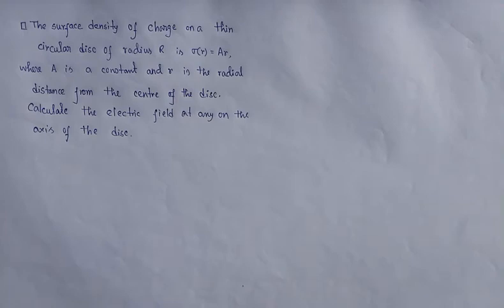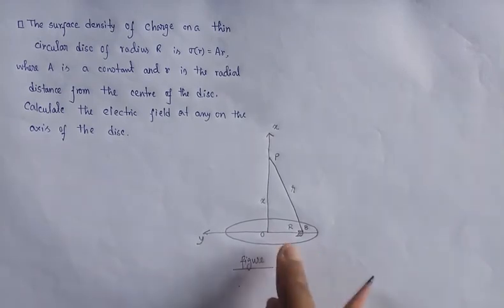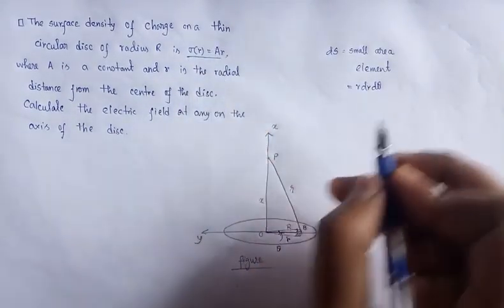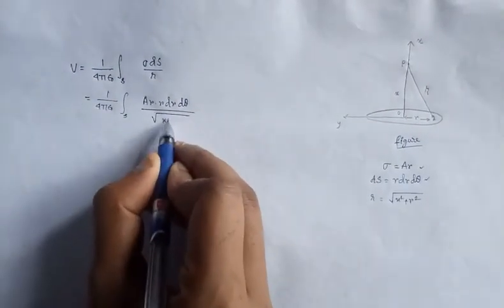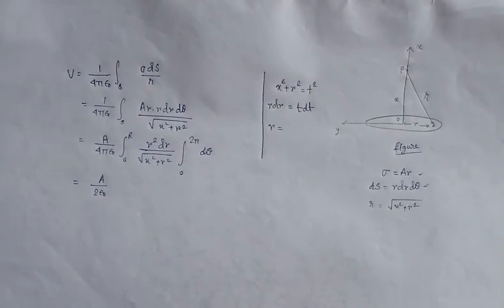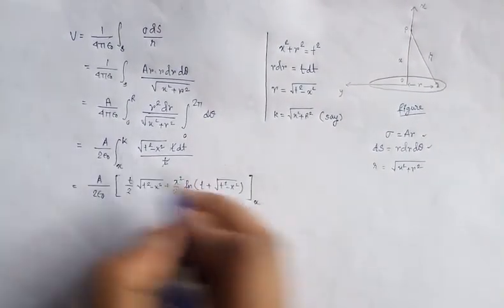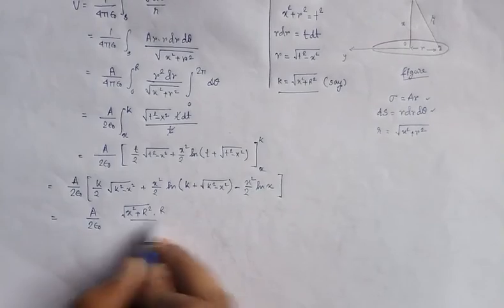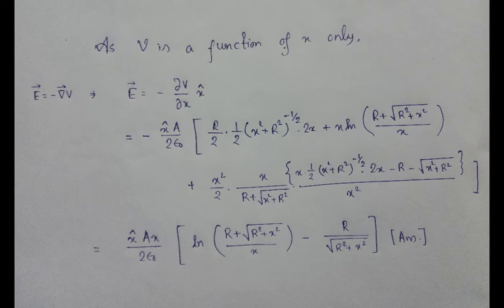Electric field on the axis of a disc due to nonuniform charge distribution.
Hello guys.

This is a solved problem from electrostatics where I have computed the electric field due to radial varying charge distribution.
Also share among others.